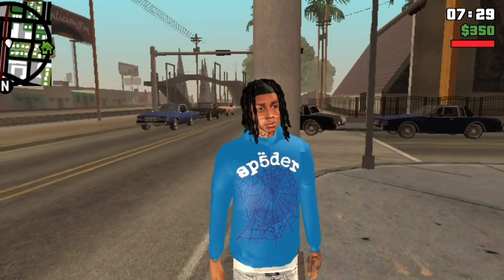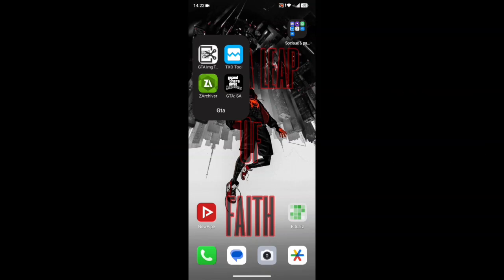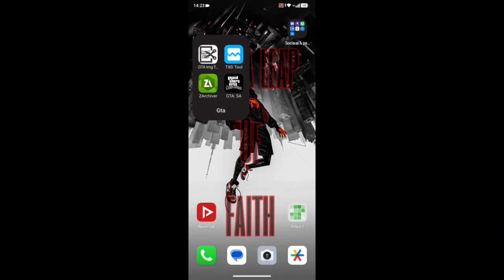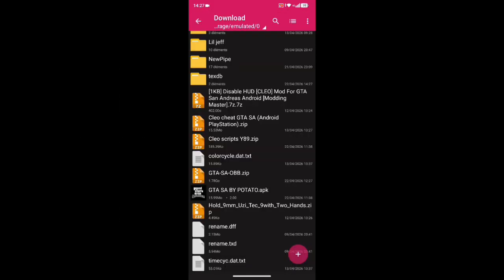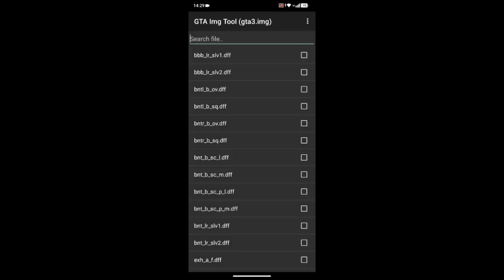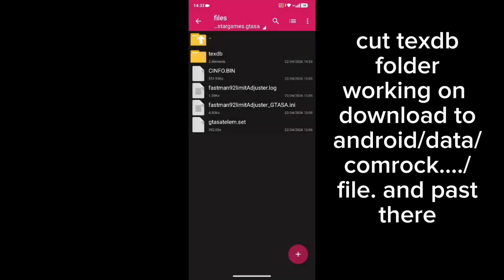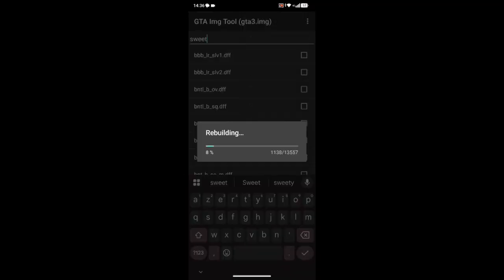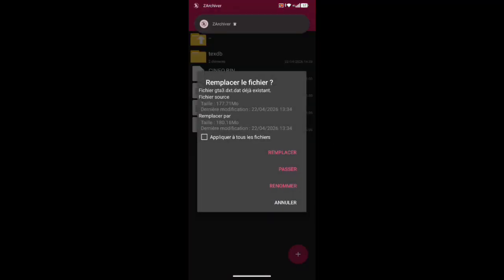The Ultimate Guide to Skin Modding in GTA San Andreas (ANDROID)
Welcome back to TouchGame Master! In today's ultimate guide, we are looking at character model customisation and showing you how to adapt custom visual skins in GTA San Andreas for Android.

Learn how the game's file structure handles character meshes and textures, allowing you to completely change up the look of pedestrians and characters on mobile!

Want to connect with other mobile players, find safe file setups, share your custom character skins, and get the step-by-step presets mentioned in our videos? Join the family here:

🛠️ Visual Architecture Tools Covered:

ZArchiver (Official file management on the Google Play Store)

GTA IMG Tool (Official data manager on the Google Play Store)

TXD Tool (Texture management framework)

⚠️ Important Technical Note:
Make sure to watch the entire video carefully to understand how the asset engine works and prevent mobile game crashes. Always secure a manual backup of your original gta3.img and texture sub-folders before testing any visual alterations!

👥 Credits & Acknowledgments:
I do not own these custom visual modifications; this video is an educational demonstration and showcase designed to illustrate mobile asset structures.